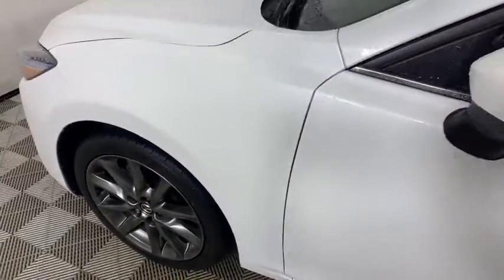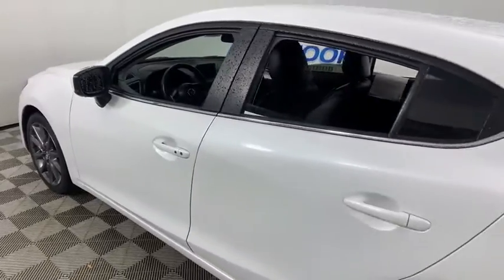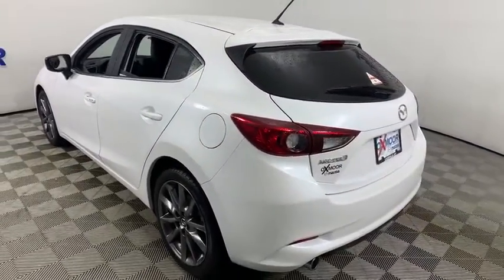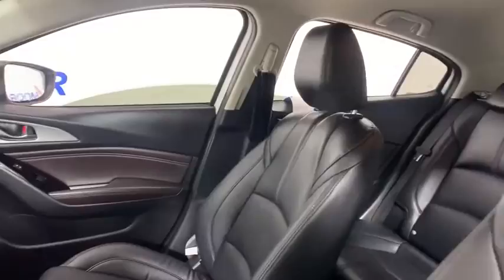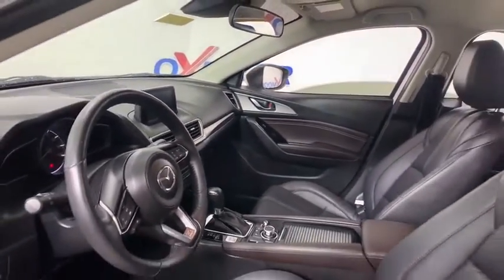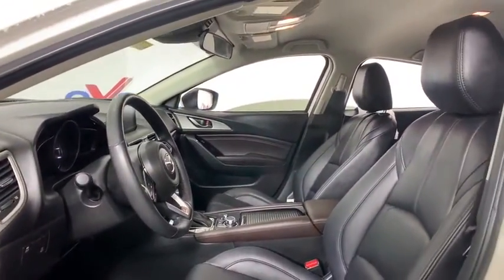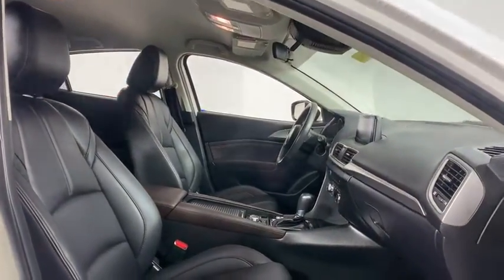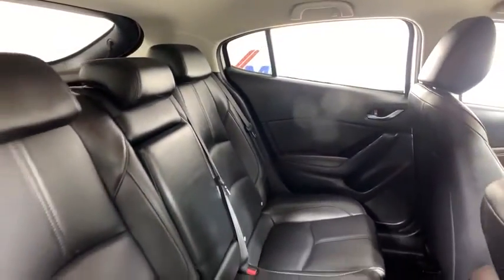2018 Mazda Mazda3 at Oxmoor Mazda | Louisville & Lexington, KY MU6095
Snowflake White Pearl Mica Used 2018 Mazda Mazda3 available at Oxmoor Mazda in Louisville, Kentucky. Servicing the Lexington, Elizabethtown, KY New Albany, IN Jeffersonville, IN area.

Oxmoor Mazda
7913 Shelbyville Rd

2018 Mazda Mazda3 Touring Vehicle is at OXMOOR MAZDA. **ALLOY WHEELS**, **BLUETOOTH**, **CLEAN CARFAX**, **GREAT BEGINNER CAR**, **KEYLESS ENTRY**, **LOCAL TRADE**, **LOCALLY OWNED**, **ONE OWNER**, **PUSH BUTTON START**, **REAR BACKUP CAMERA**, **SUPER CLEAN INSIDE AND OUT**, **SUPER LOW MILES**, **WELL MAINTAINED**, Automatic temperature control, Exterior Parking Camera Rear, Front dual zone A/C, Fully automatic headlights, Panic alarm. Odometer is 19148 miles below market average! 27/36 City/Highway MPG Awards:br  * 2018 KBB.com Brand Image Awards